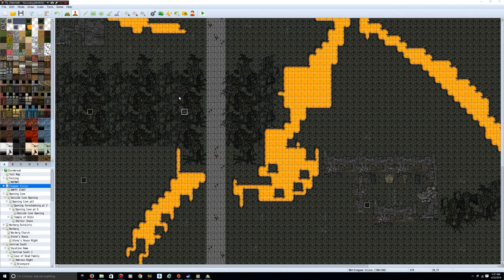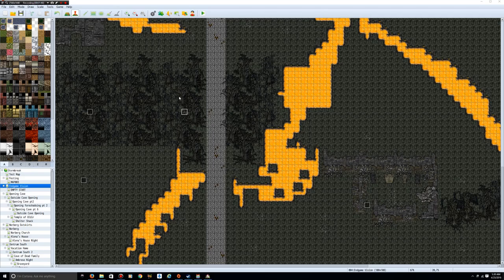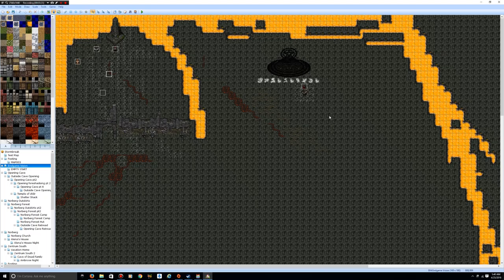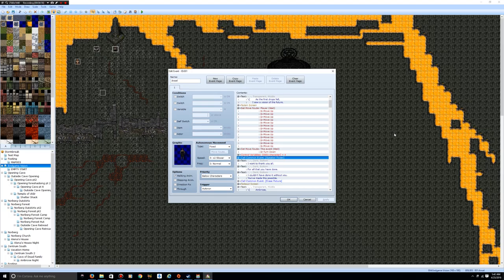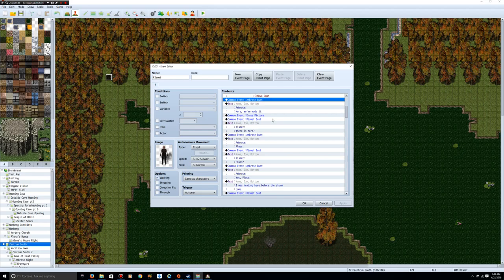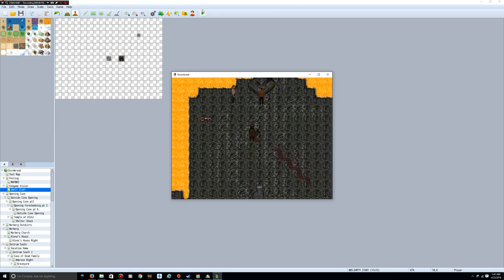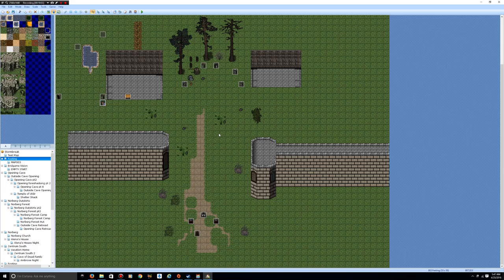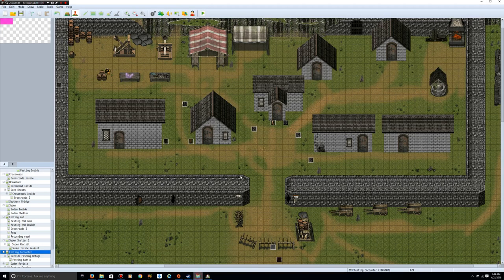Stormbreak dev diary 17: Crap I've Learned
Since beginning work on this project I've learned quite a bit.